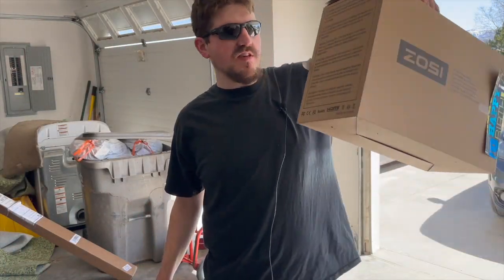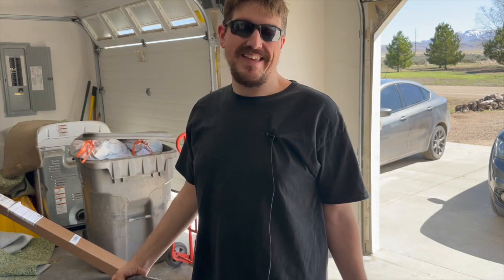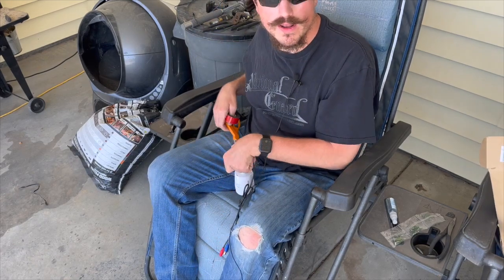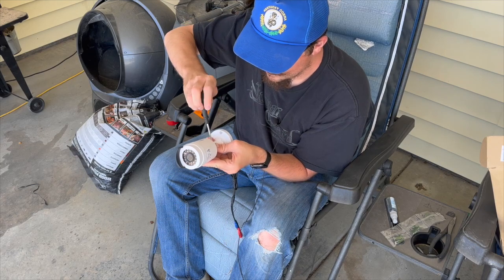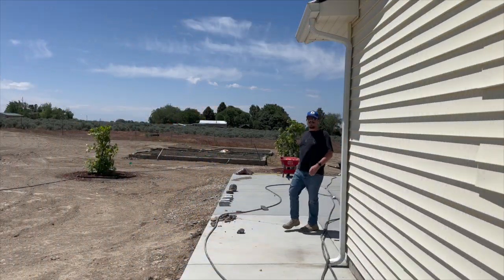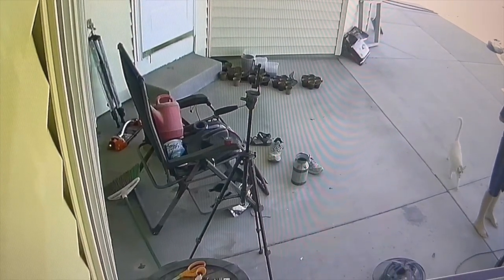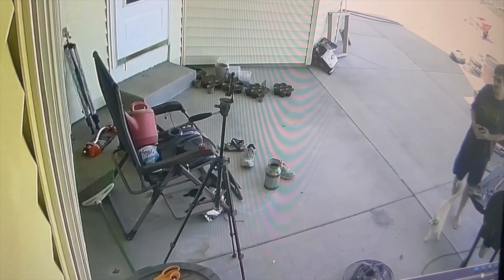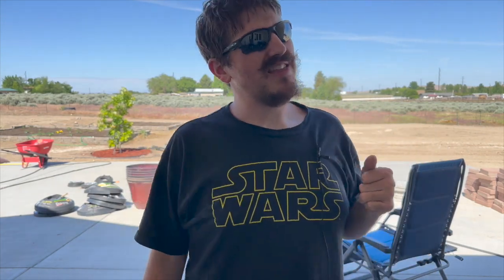I Got Security Cameras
I got security cameras for my property; in this video, I will be showing you the system I got; also, I will talk about how I installed it and why I got a CCTV DVR System.

As always, stay trashy.